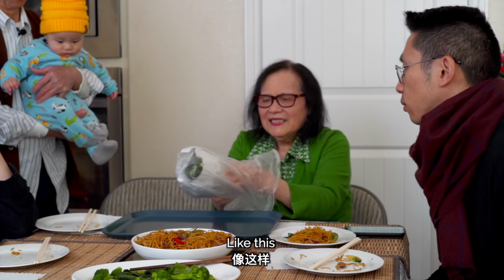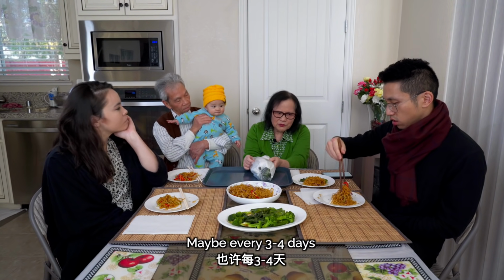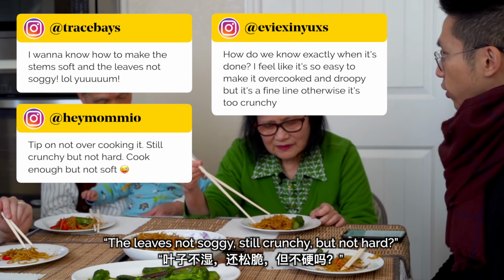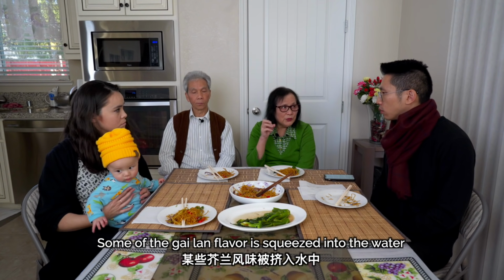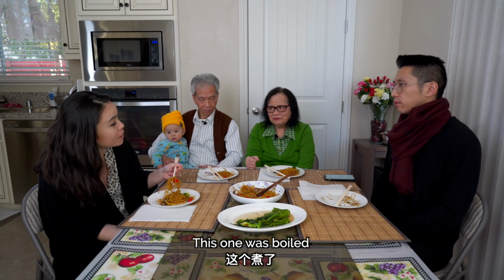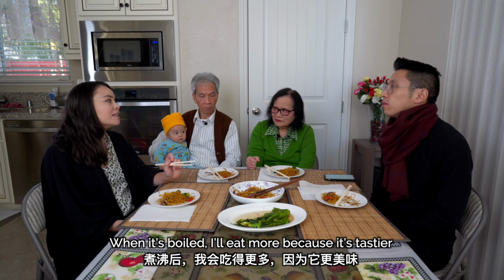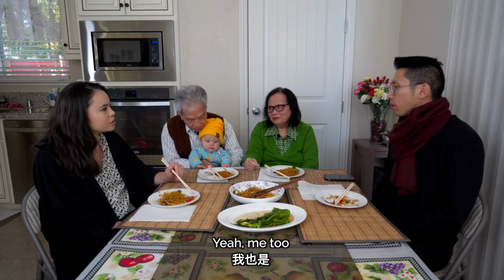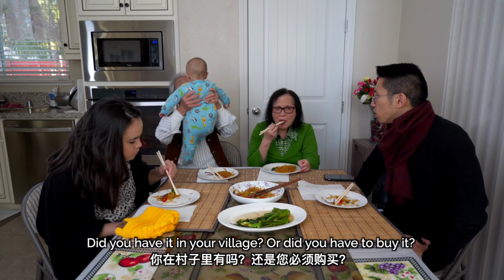🥦 Dad's PERFECT Chinese Broccoli (蠔油芥籣) - Gai Lan with Oyster Sauce!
Watch Daddy Lau teach us how to make perfect Chinese Broccoli with Oyster Sauce, and learn my family's tips on how to select the freshest gai lan, how to keep it fresh for as long as possible, and how to get the perfect soft, crunchy bite.

⏲  CHAPTERS ⏲
00:00 - Intro
00:58 - Wash Chinese Broccoli, boil water, heat wok
01:32 - Add olive oil, salt
01:47 - Wait for boil, add gai lan, cover
02:31 - Cook for 1-2 minutes + nuances of cooking
04:12 - Uncover wok, taste
04:32 - Plate, cut, add oil, oyster sauce
05:28 - Alternatives to oyster sauce
05:45 - Same technique for broccoli
06:39 - Meal Time
07:07 - How to tell if gai lan is fresh?
07:41 - How to maximize freshness?
11:20 - How to get the perfect soft, crunchy texture
12:43 - On making soups with Chinese Broccoli
13:18 - Garlic, ginger & different cooking methods
17:07 - On growing Chinese Broccoli
18:09 - Thank you!